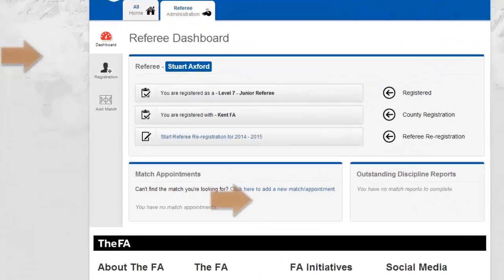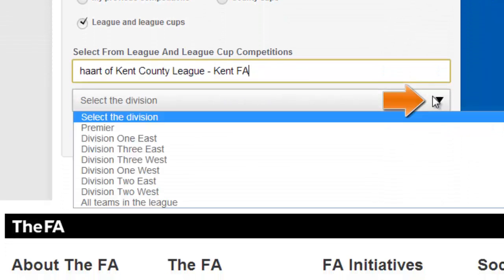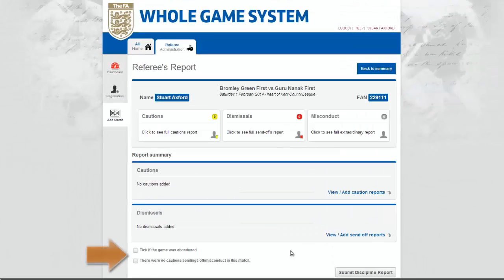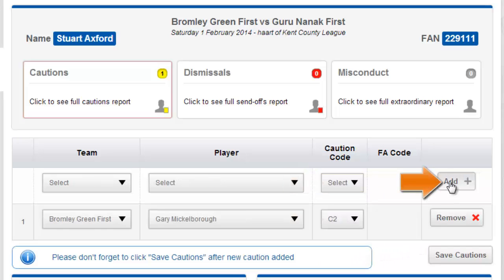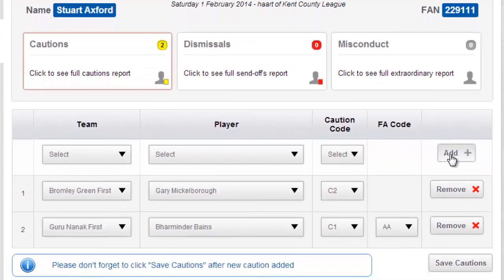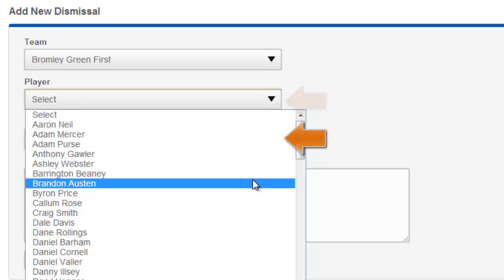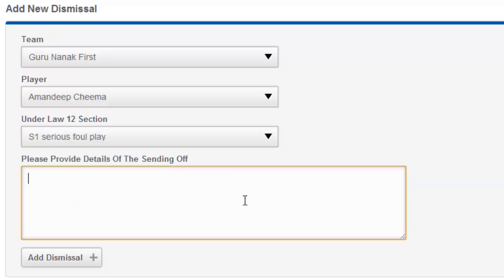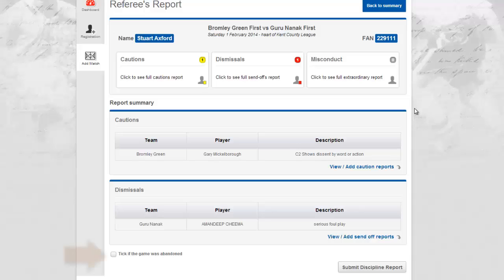WGS Referee Reporting Tutorial Video